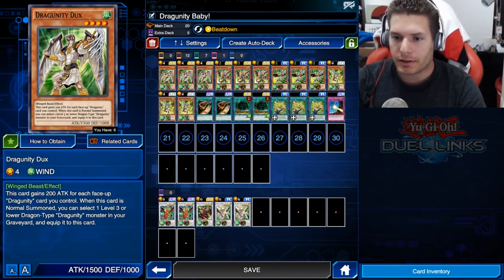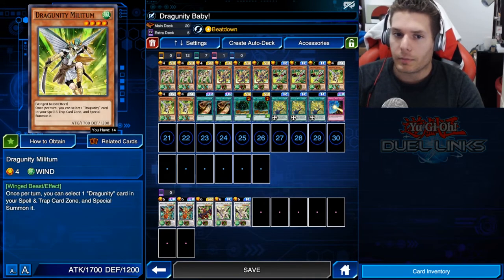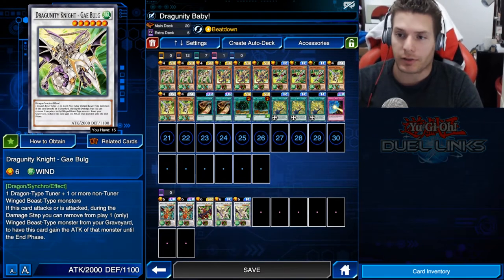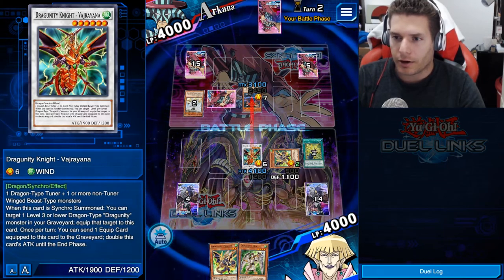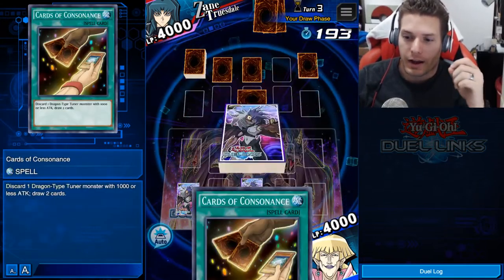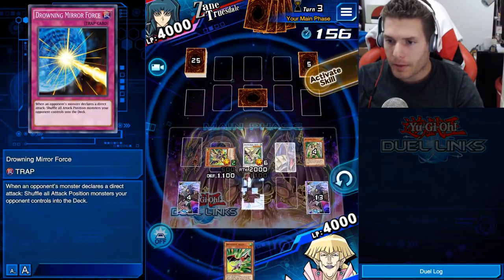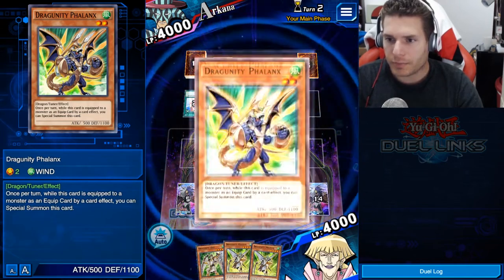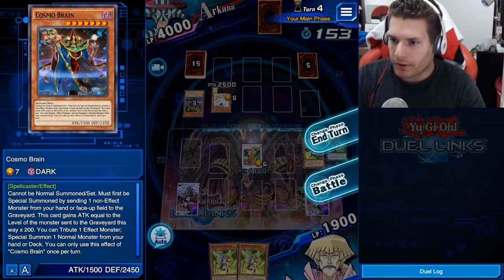DRAGUNITY SYNCHRO DOMINATING THE KC CUP! - [Yugioh Duel Links]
Welcome to the channel! Today I am playing Yugioh Duel Links, which is a free to play mobile card game based off of the popular anime franchise of the same name!